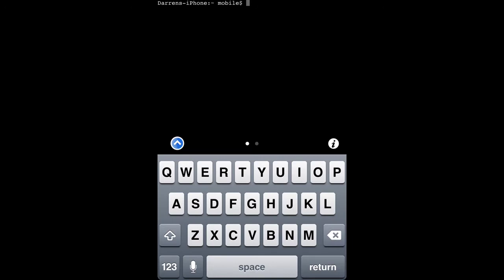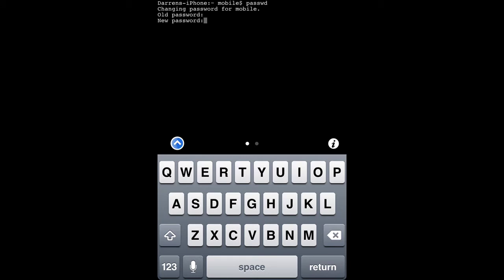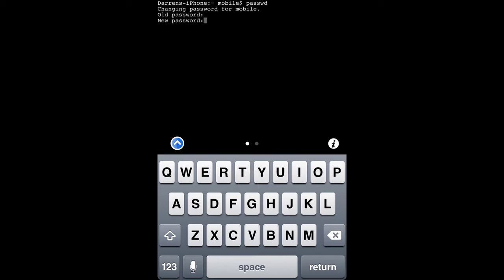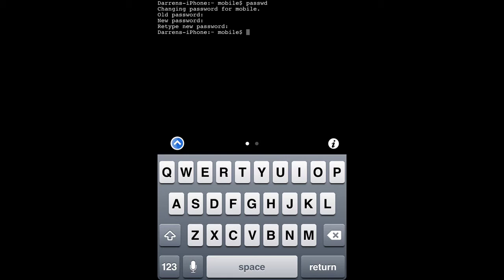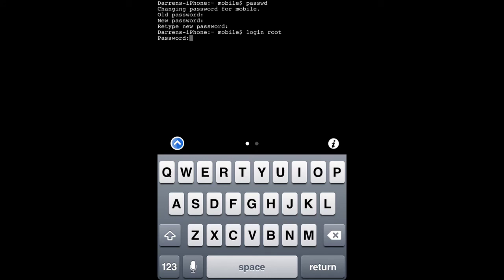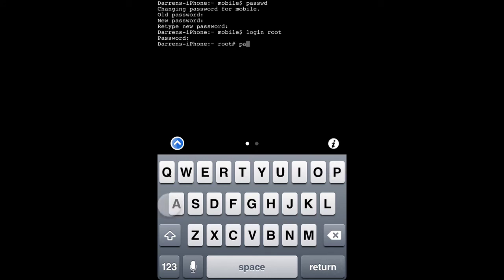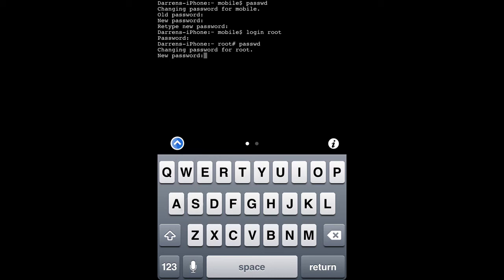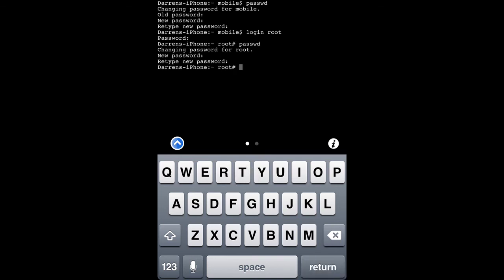How To Change The Admin Password On Your iDevice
This video shows how to change the admin passwords on your iDevice.

For this tutorial, you will need; a jailbroken iDevice, and Terminal.

Note: For the steps below, you must tap "return" after you enter something.

1) Open Terminal.
2) Enter "passwd".
3) Enter your old password (by default, this is "alpine").
4) Enter your new desired password.
5) Enter your password again.
6) Enter "login root".
7) Enter your password for root (by default, this is "alpine".
8) Enter the new password for root.
9) Enter it again.
10) Now you... Uhh... Well you're done.

If you have any questions or video requests, ask or request in the comment section below!